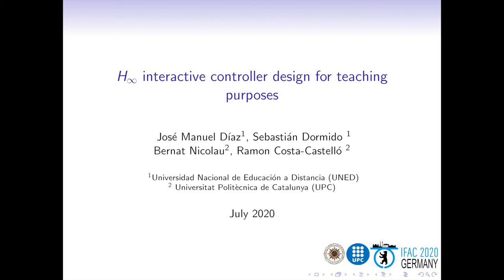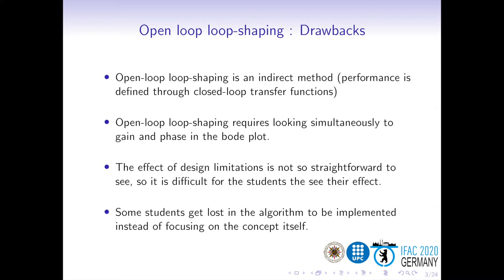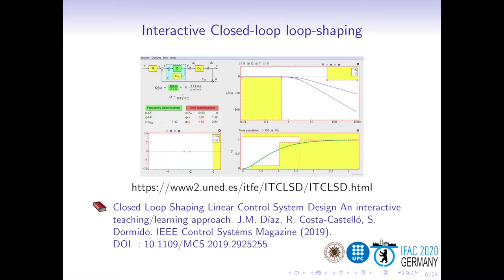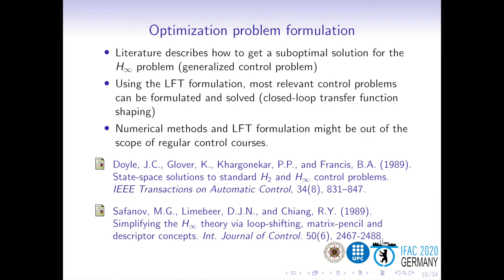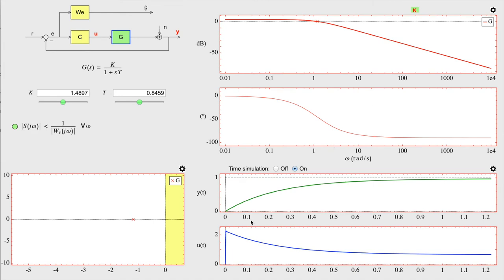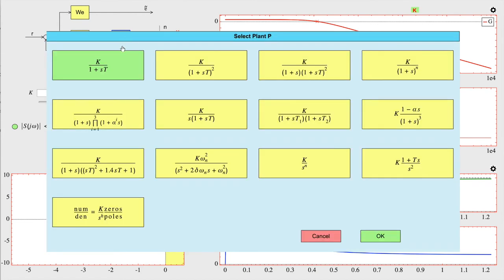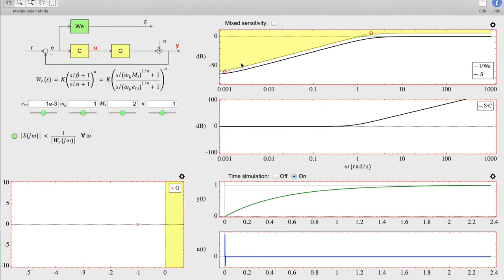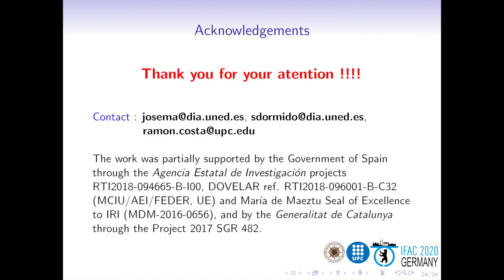H infinity interactive controller design for teaching purposes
$H_{\infty}$  interactive controller design for teaching purposes

José Manuel Díaz, Sebastián Dormido, Bernat Nicolau, Ramon Costa-Castelló.

$H_{\infty}$-based controller design is one of the most powerful methodologies for controller design in the frequency domain. Unfortunately, its use requires advanced knowledge of control theory. The use of interactive tools allows to a non-specialized user to use these techniques and to learn the fundamental concepts behind the $H_{\infty}$ theory. In this work a graphical and completely interactive tool used to introduce students in $H_{\infty}$ control is presented.